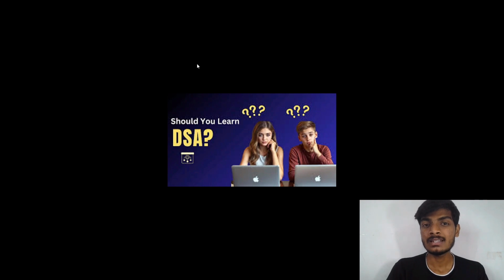Data Structures and Algorithms | Part -1 | Prabhu Charan | Explained Simply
📌 DSA Crash Course - Part 1 | Master Data Structures & Algorithms 🚀

Welcome to Programmer Prabhu Charan’s 40-day DSA Crash Course! In this series, we cover essential Data Structures & Algorithms (DSA) with step-by-step explanations, problem-solving techniques, and real-world applications in C and Java, with Python conversions for better understanding.

🔥 What You’ll Learn in This Video:
✅ In-depth explanation of [Data Structures and Algorithms]
✅ Time & Space Complexity Analysis
✅ Hands-on coding examples in C and Java
✅ Problem-solving techniques for interviews & competitive programming

This course is perfect for beginners and intermediate learners preparing for coding interviews, competitive programming, and placement exams.

🚀 Let’s master DSA together!